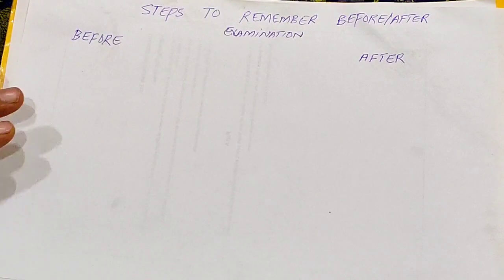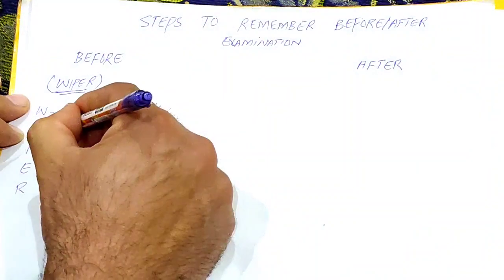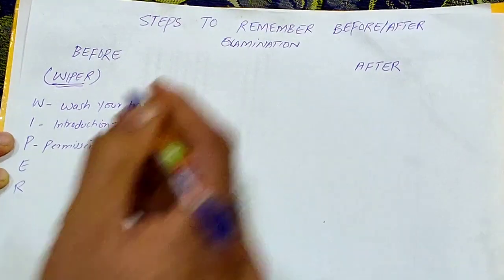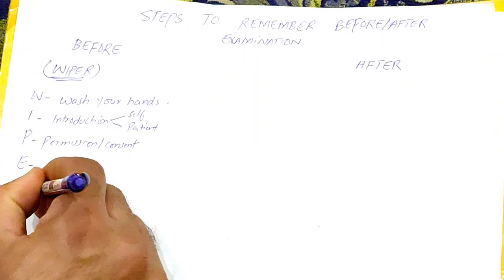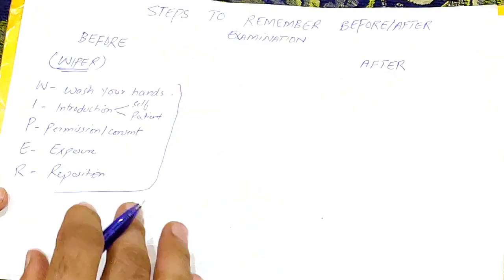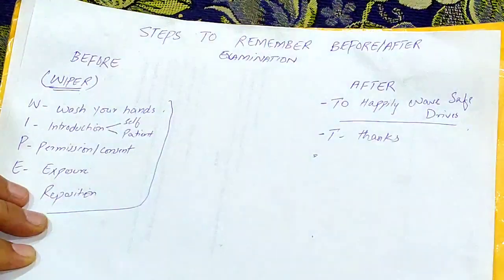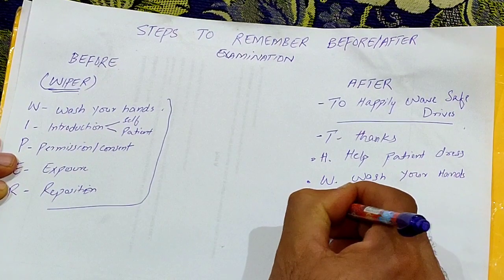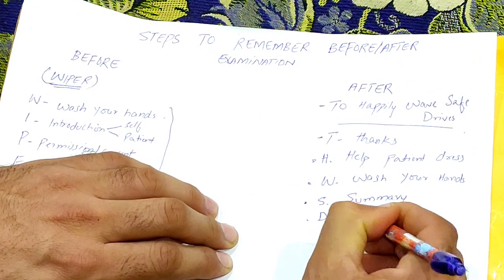Examination steps to remember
In this video you can learn the steps in Examination of a patient. Importantsteps to remember to follow before and after examination.